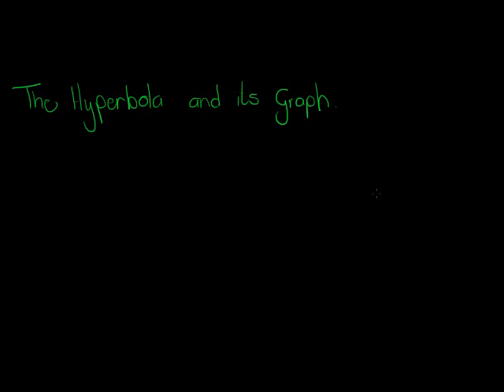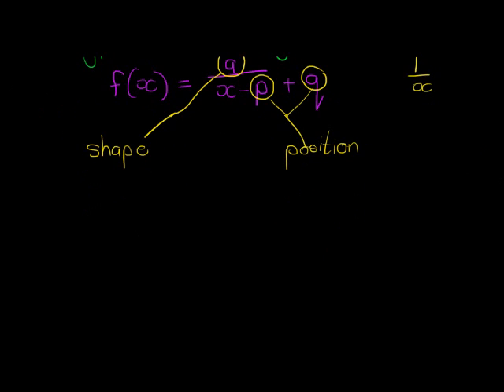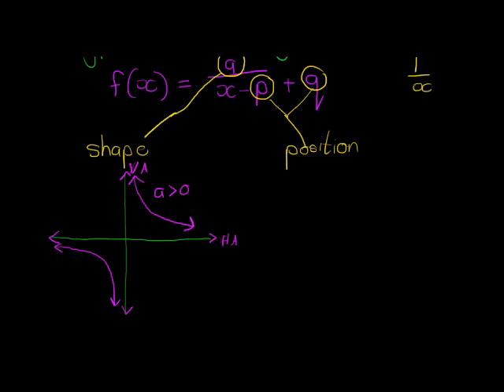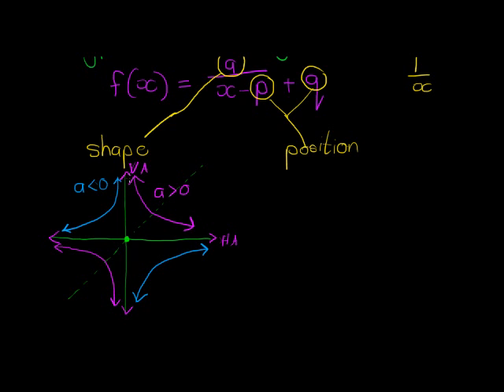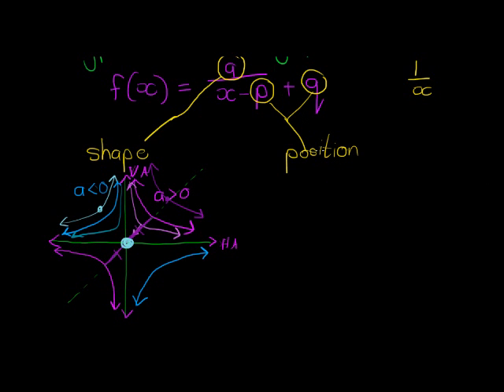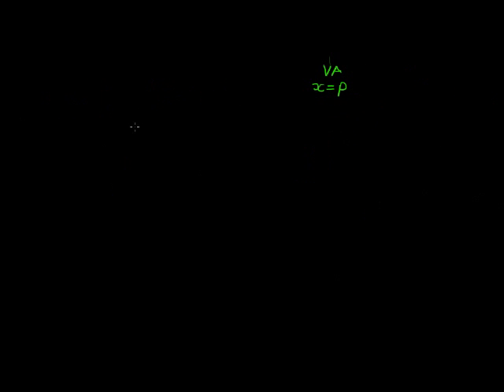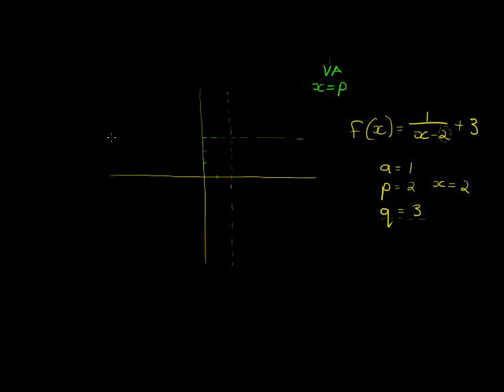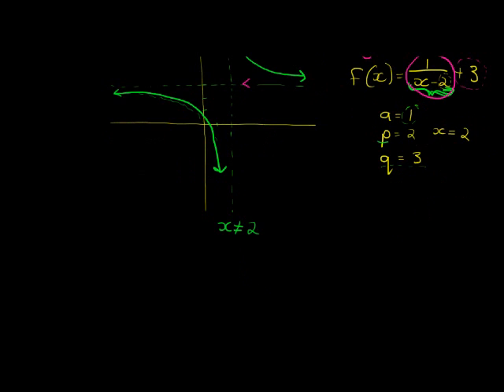The Basic of the Hyperbola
Basic shapes and positions of the hyperbola function and graph

For an online course that covers functions and graphs and other topics for Matric Mathematics join this course for free.